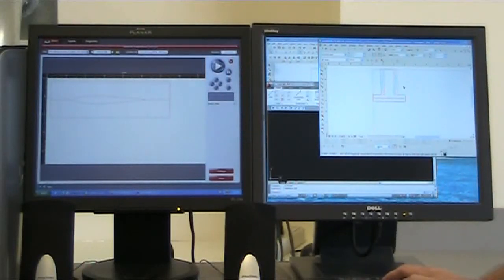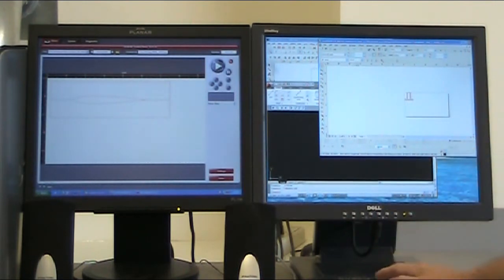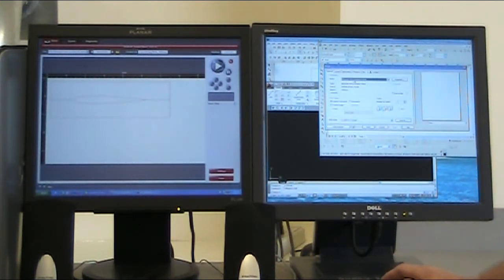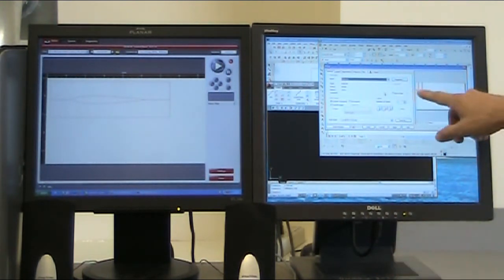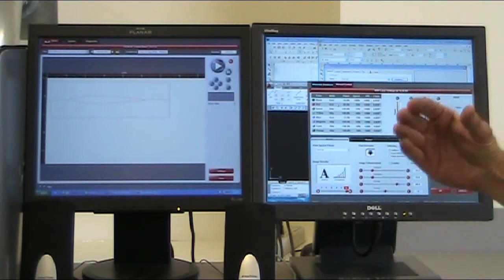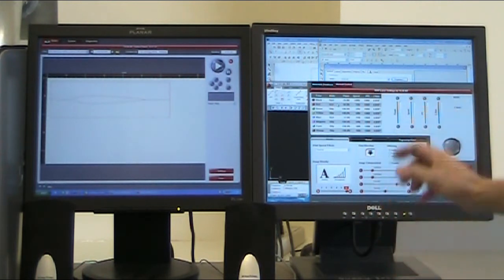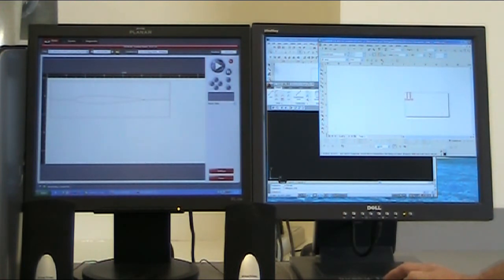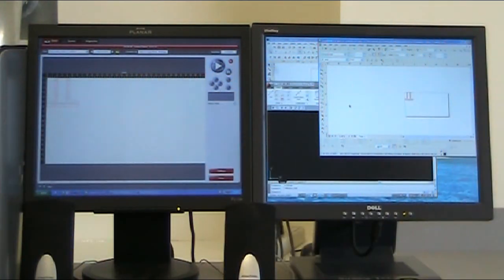Universal Laser Duel Monitors #2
Video on Universal Laser and using the Duel Monitors. Second video in the set. machine shop machining "Duke University" Pratt Duke student of engineering universal laser "how to" school cutting plastic acrylic plexiglass lucite blue devil burn University education YouTube EDU